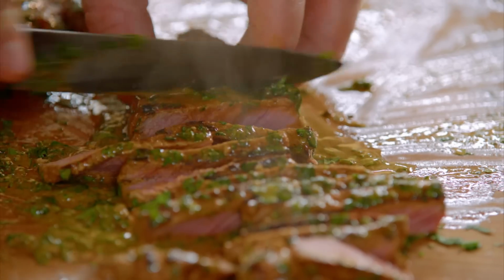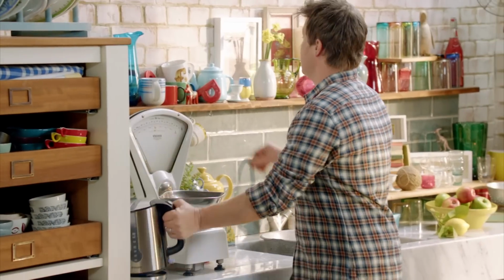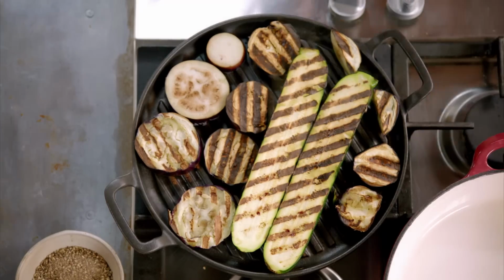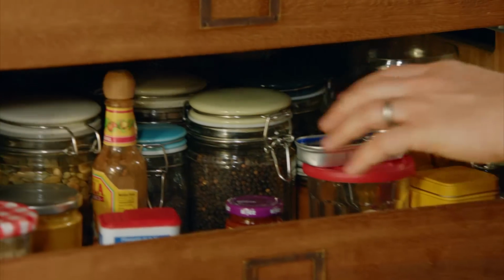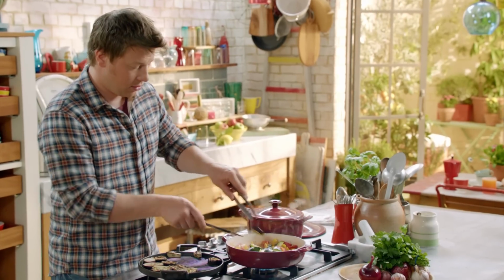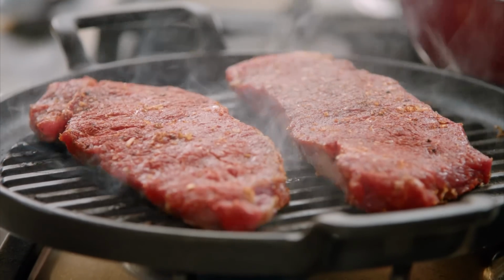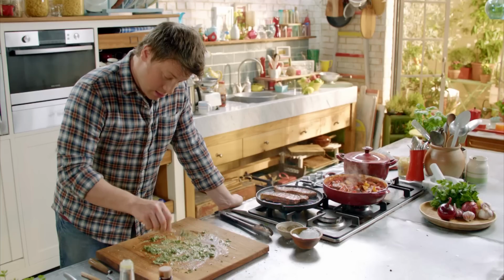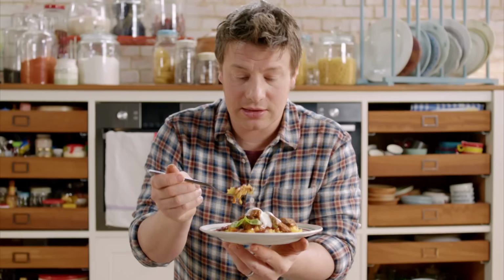Herby Grilled Steak | Jamie Oliver | 15 Minute Meals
This herby grilled steak is perfect for a hearty dinner if you're short on time. Served up with a cheat's ratatouille and a fragrant lemon and saffron rice - you can't really go wrong. 15 Minute Meals originally aired on Channel 4.  If you’re UK based stream Jamie programmes on All 4

x